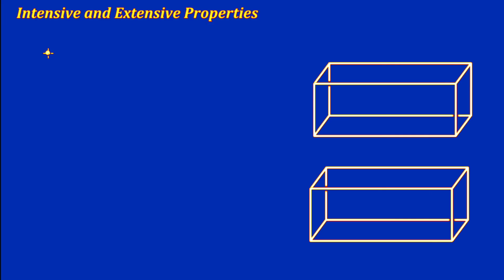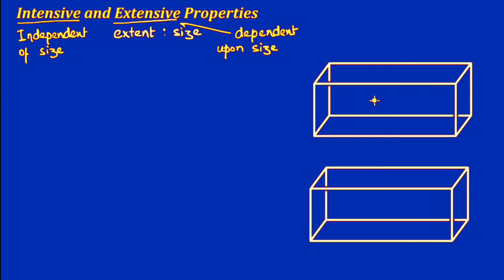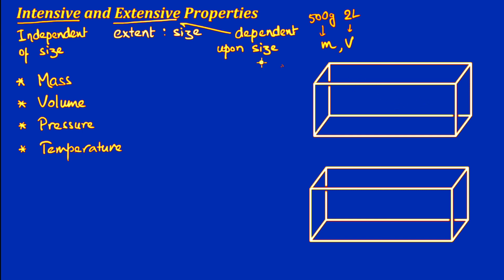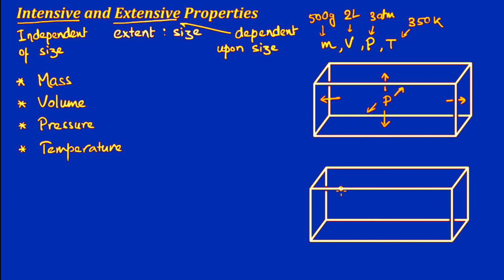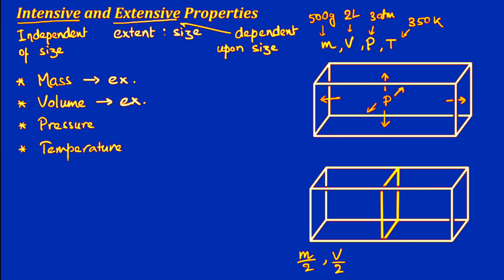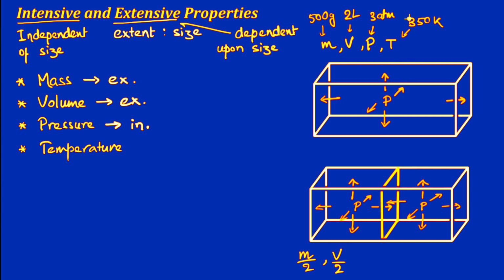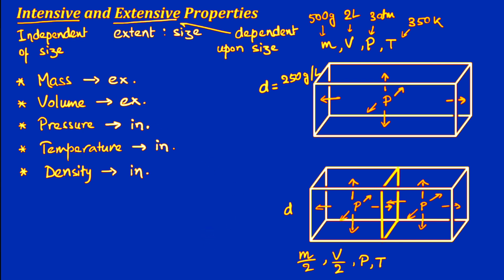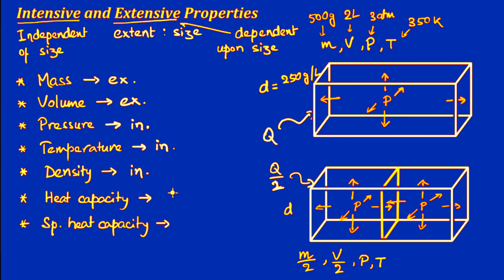5 January 2024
Intensive & Extensive Properties of Matter